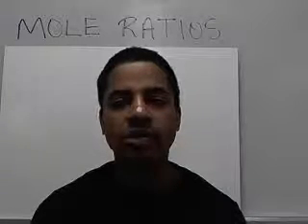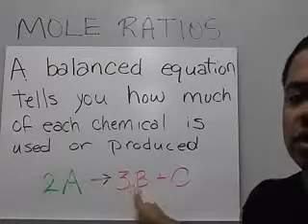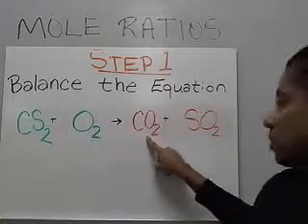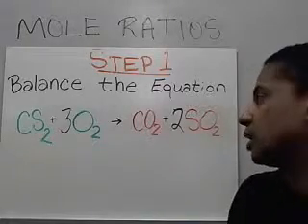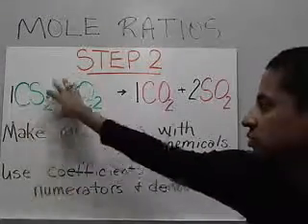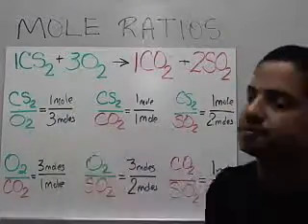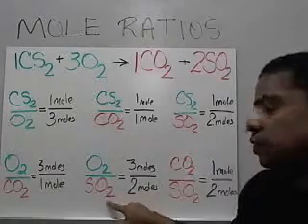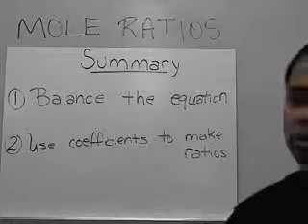Mole Ratios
How to determine Mole Ratios